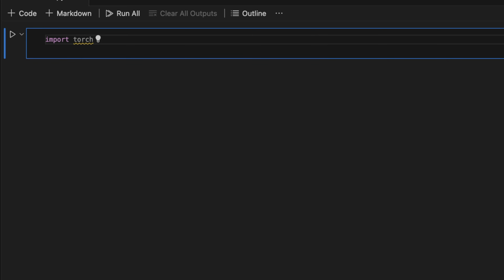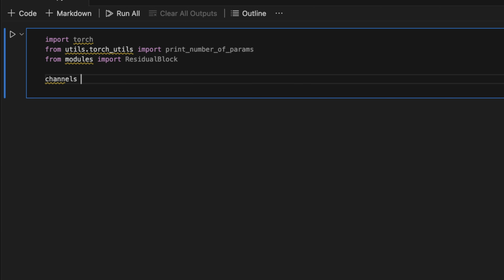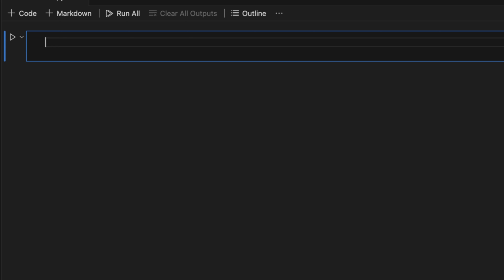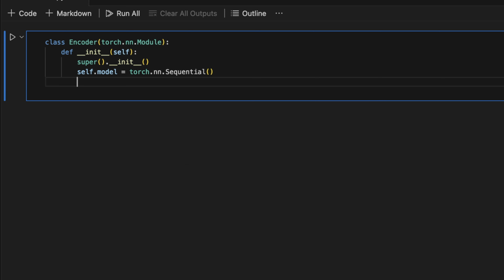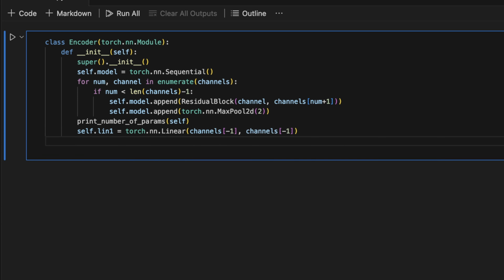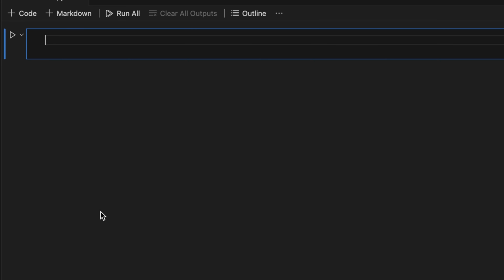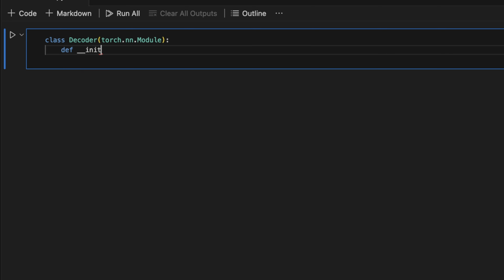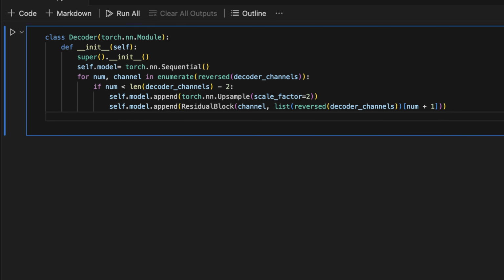Easy variational autoencoder in 15 lines of code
This is the simplest implementation of a vae I could think of, it still has around 300 million params